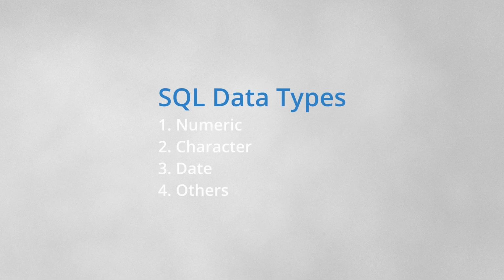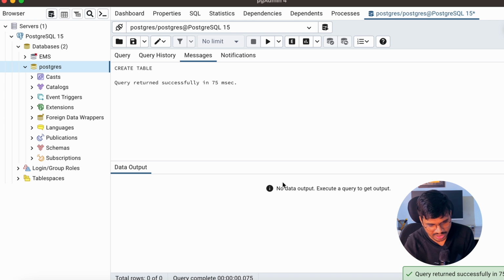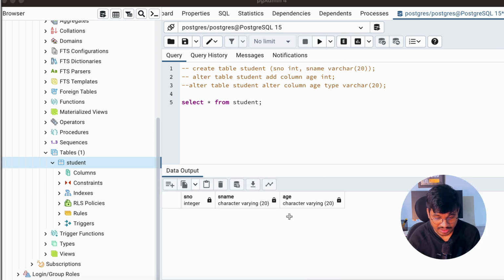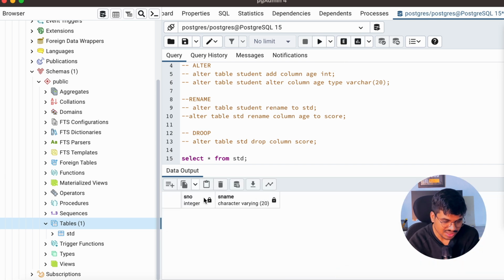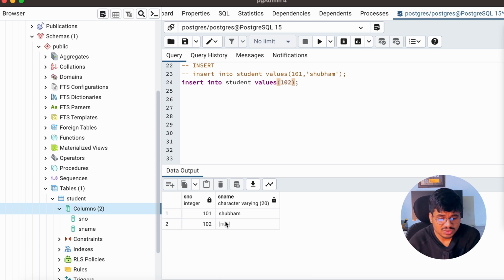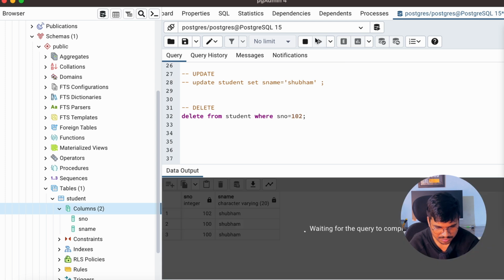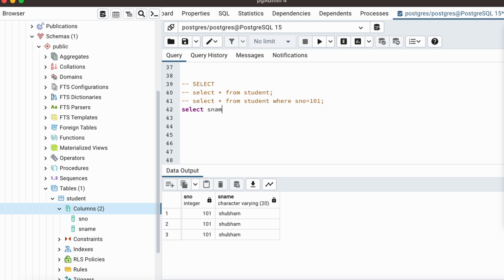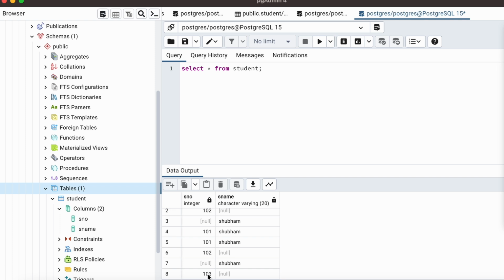SQL Part 2 | SQL Commands | SQL Queries | DDL | DML | DQL | Datatypes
This video will help you to understand the basic SQL datatypes and different categories of SQL commands along with their example.